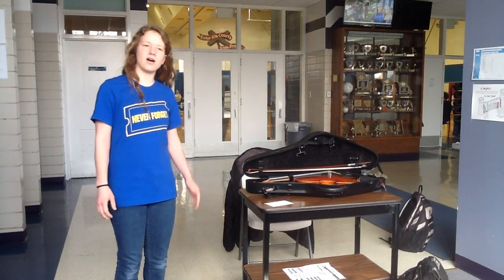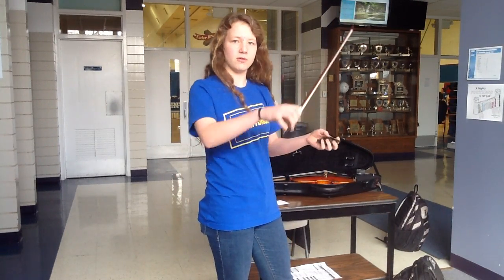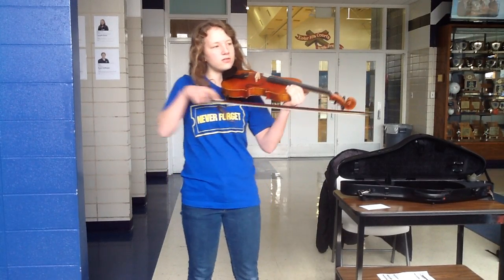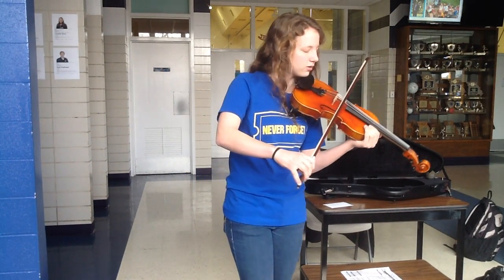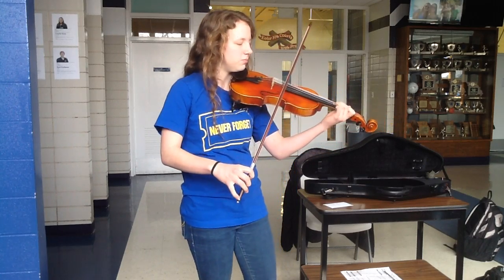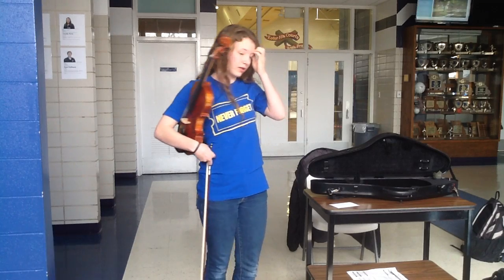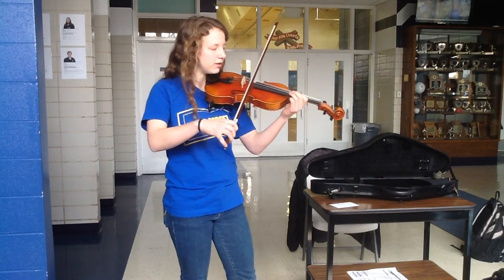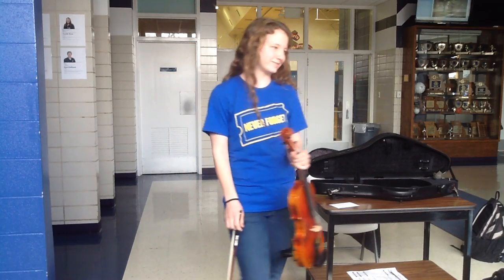Anna's Demonstrative Speech - 2017-2018 - 7th Hour